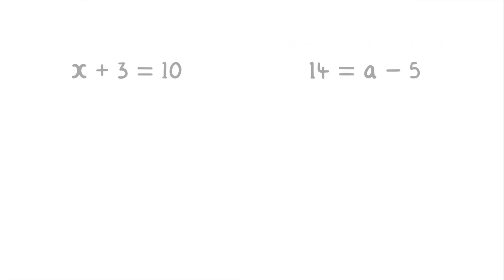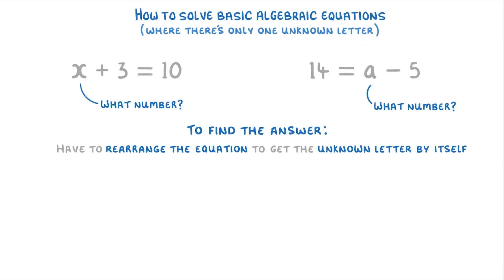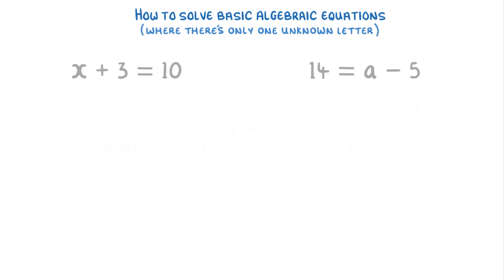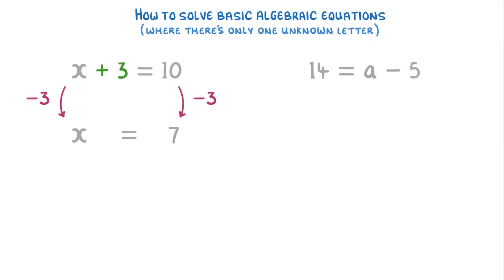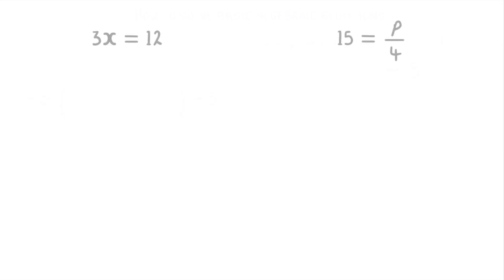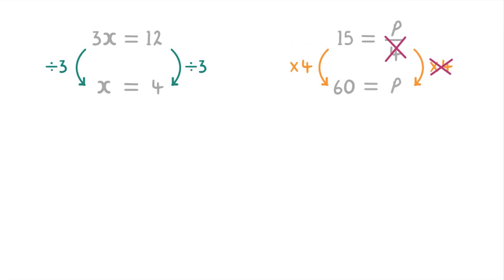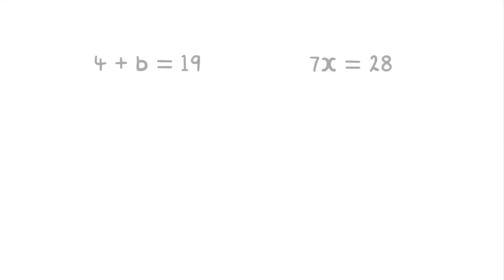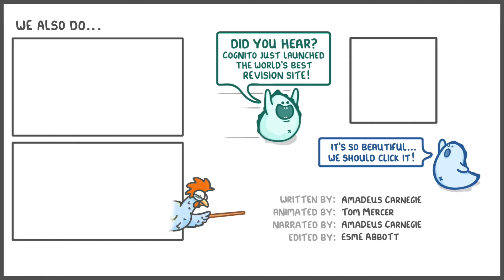GCSE Maths - How to Solve Algebraic Equations (Part 1 of 3) (2026/27 exams)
*** WHAT'S COVERED ***
1. Solving basic algebraic equations containing only one unknown letter.
2. Finding the numerical value the unknown letter represents.
3. The key rule: balancing both sides.
4. Step-by-step methods and examples for solving equations involving:
5. How to handle positive terms at the start of an equation

*** CHAPTERS ***
0:00 Introduction to Basic Algebraic Equations
0:28 What Does 'Solving' an Equation Mean?
1:00 The Key Rule: Balancing Both Sides
1:33 Example 1: Solving with Subtraction
2:52 Example 2: Solving with Addition
3:33 Multiplication & Division Equations
3:50 Example 3: Solving with Division
4:24 Example 4: Solving with Multiplication
4:54 Example 5: Dealing with Positive Terms
5:42 Example 6: Solving with Division